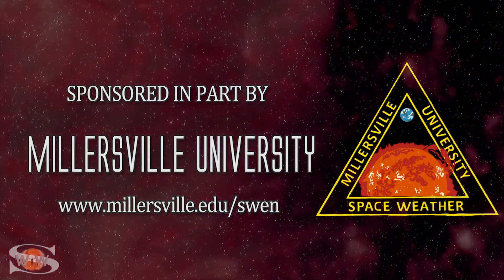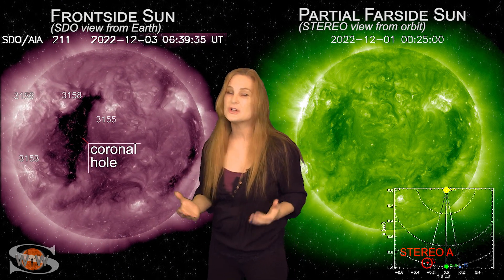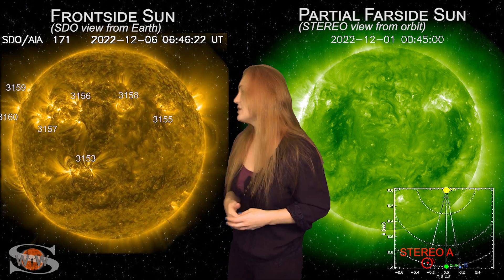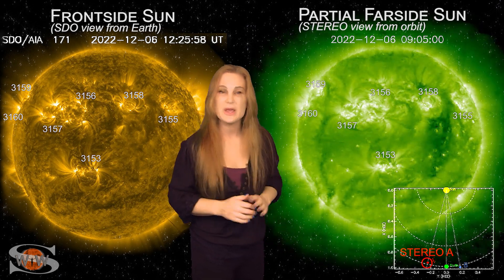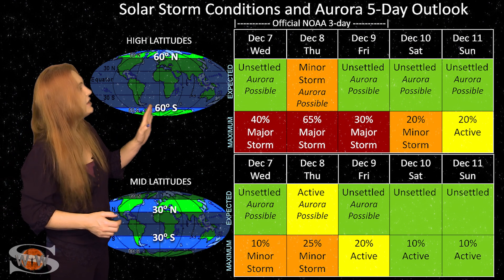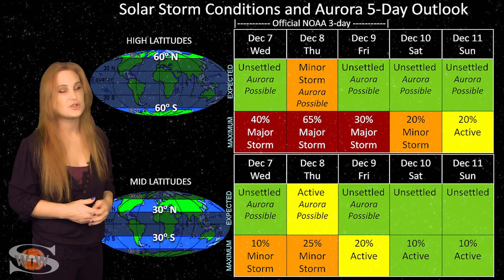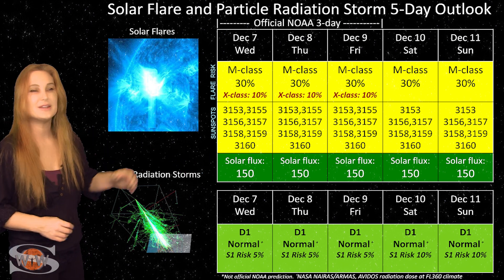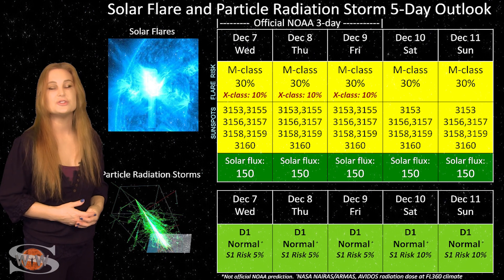A Double-Take Coronal Hole Before Orion Returns | Space Weather News 12.07.2022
NOTE: In case you notice I look different, I am recovering from a severe allergic reaction that made my face and eyes swell nearly shut last week. I am better, but the swelling is resolving slowly. Please bear with me.